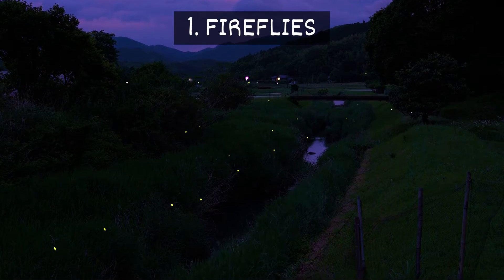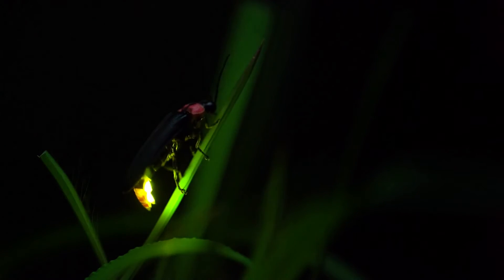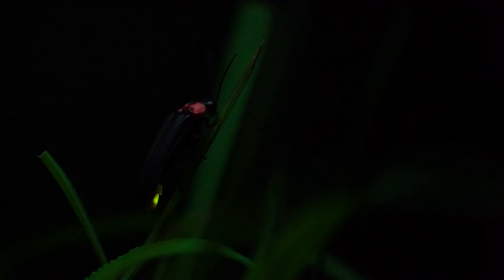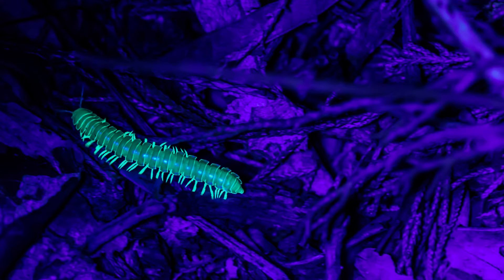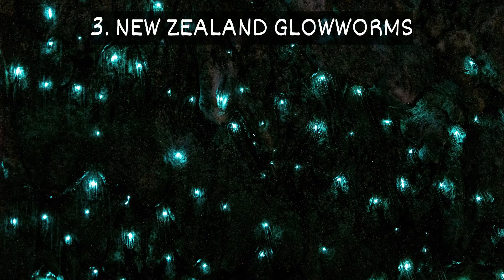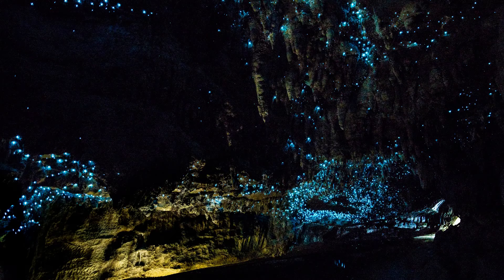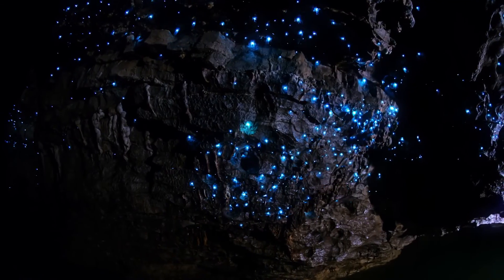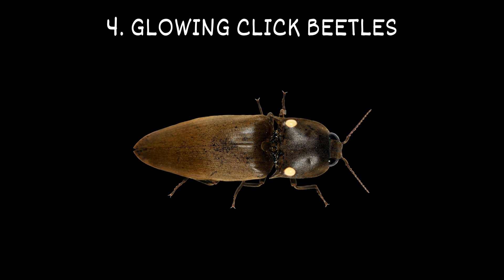Bugs That Light up the Sky | Ep. 8 (Summer Series)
Fireworks are a special treat in the summer, but they aren’t the only thing lighting the sky. Some insects produce their own light. Check out five bugs that light up the sky.

1. Fireflies
Fireflies are a type of beetle that produces a green, orange, or yellow light. Their light helps them to communicate, warning of danger and for mating purposes.

2. Glow in the Dark Millipedes
These millipedes are known for their greenish-glow. This light warns predators to stay away from them since they can release cyanide.

3. New Zealand Glowworm
The New Zealand Glowworm is a type of fungus gnat. While adults glow, it’s the larvae that really shine with a bright blue light. They spend their time hanging from the ceiling of caves.

4. Glowing Click Beetles
These glowing beetles are known for the clicking noise produced when they shoot themselves into the air. They constantly glow from three spots on their body.

5. Glowing Cockroach
Glowing cockroaches have a yellowish-green glow that mimics the glowing click beetle. It’s believed that this resemblance helps protect them from predators.